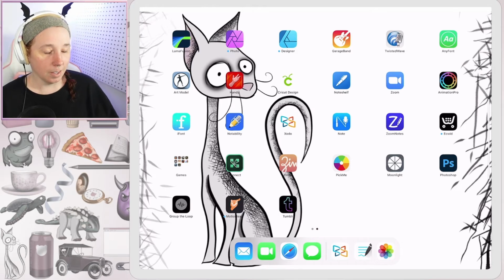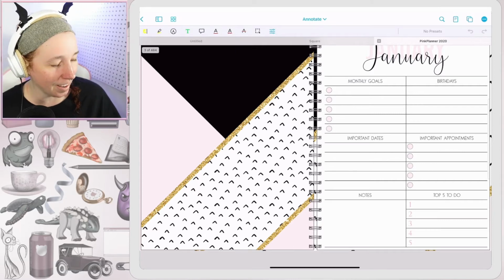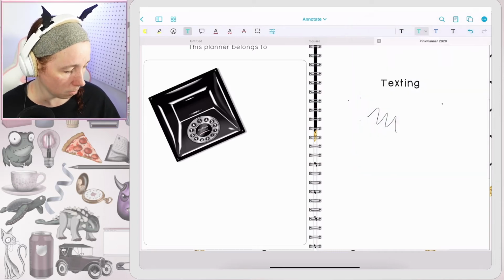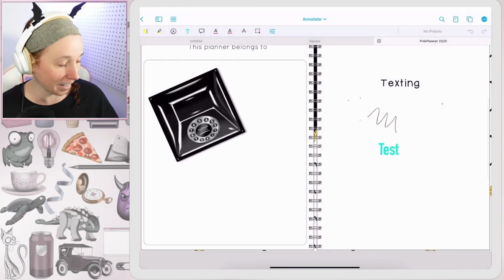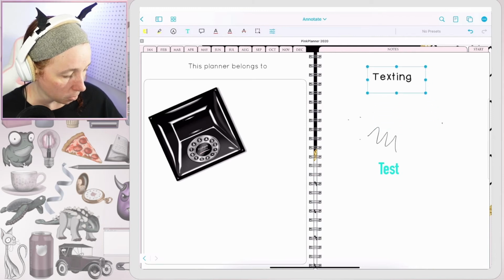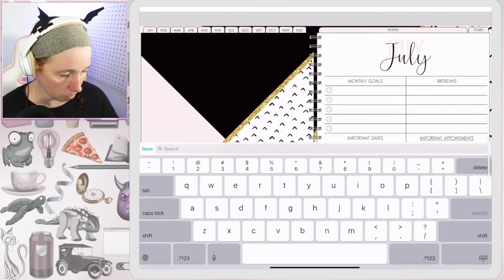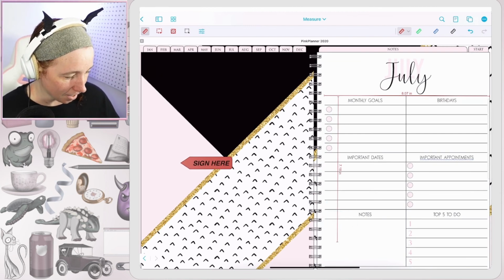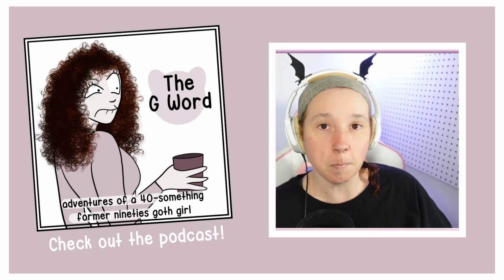Xodo for Digital Planning on iPad in 2021?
⬆️ Planner freebies!
• • MY ARSENAL • •
APPS: Goodnotes | Noteshelf | Procreate | Affinity Photo | Affinity Designer | Photoshop | Luma Fusion
Cameras: Sony ZV-1 | Sony a7riii | iPhone 12 Pro
Tech: iPad Pro 2021 | iPad Mini 5 | MacBook Pro 2020